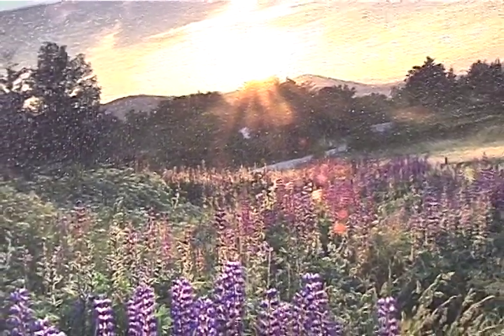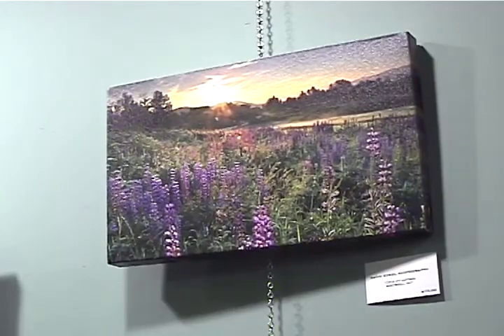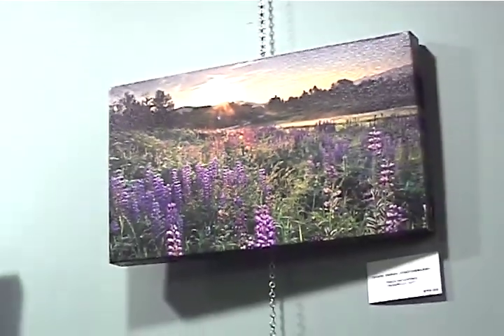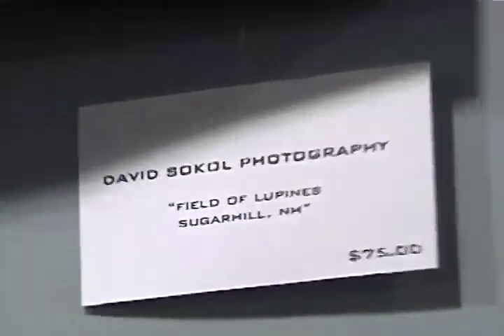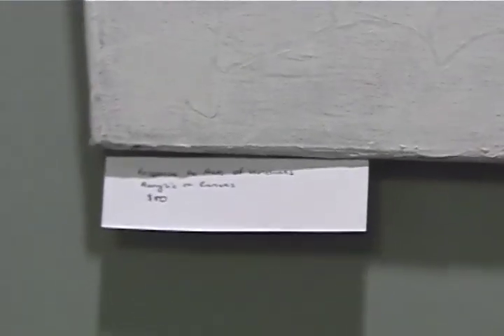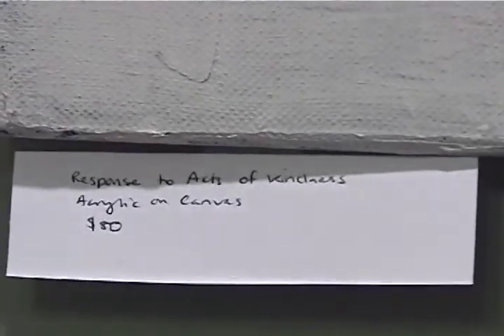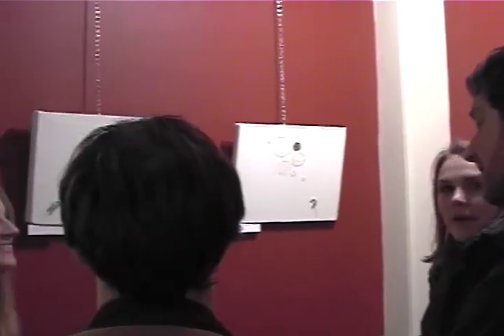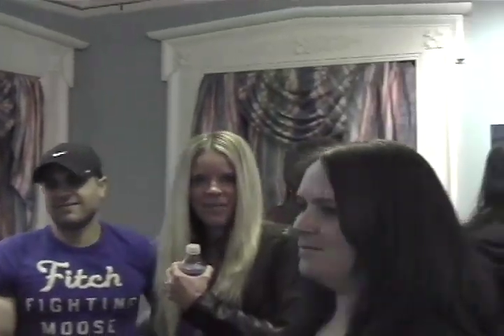Melrose Patch: Beebe Art Gallery